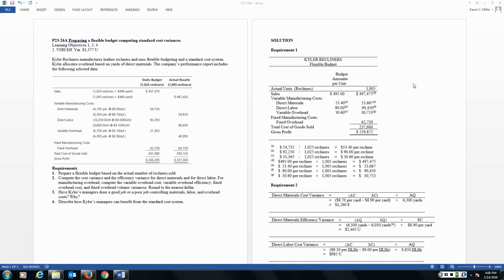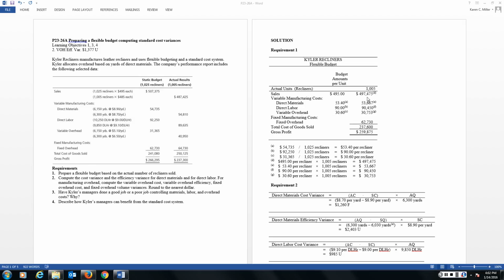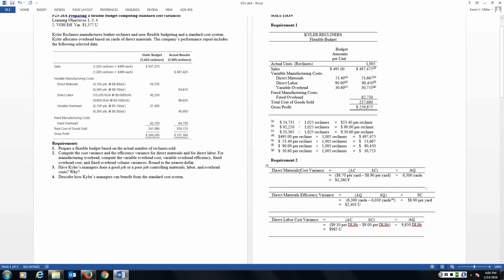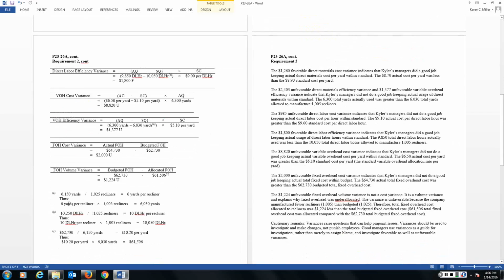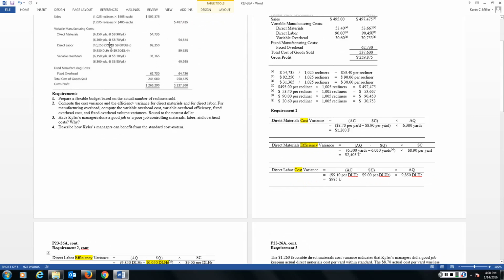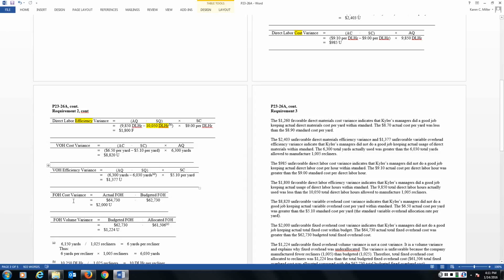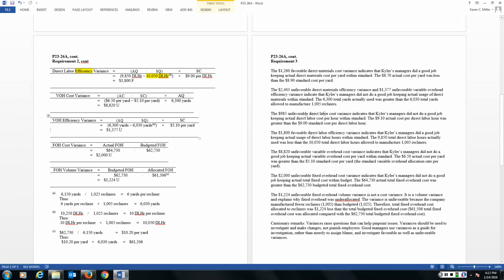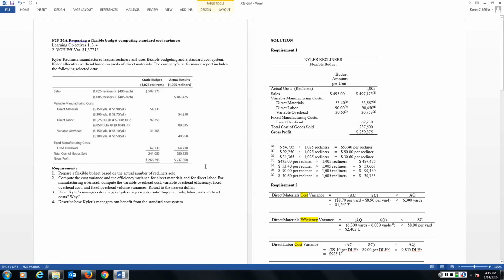011416 CH23 LO1,3,4 P23-26A